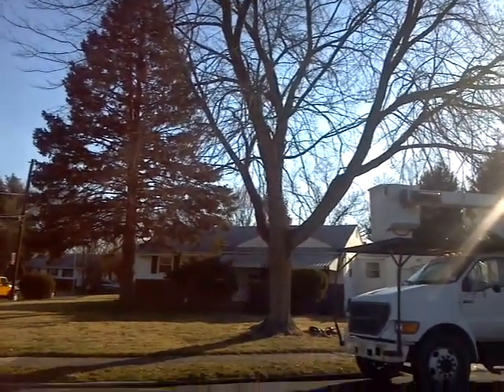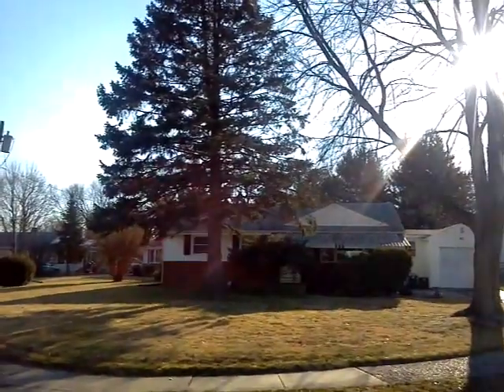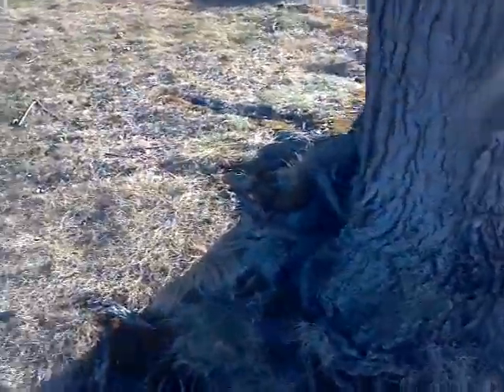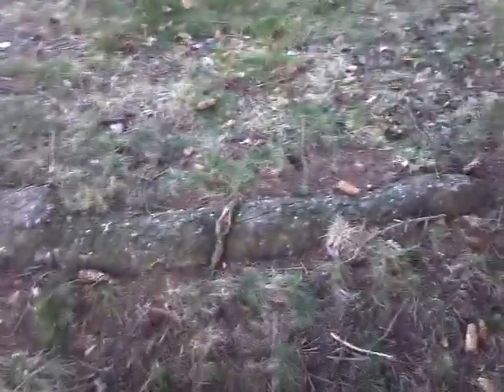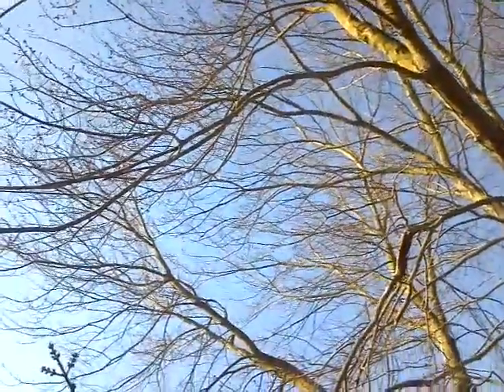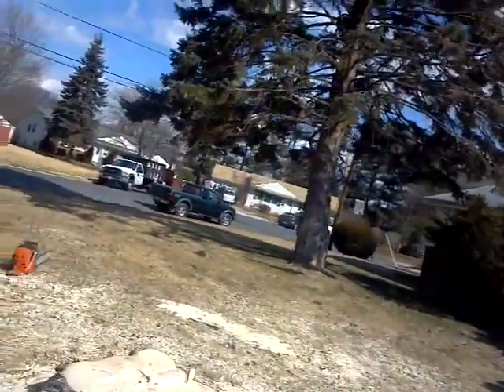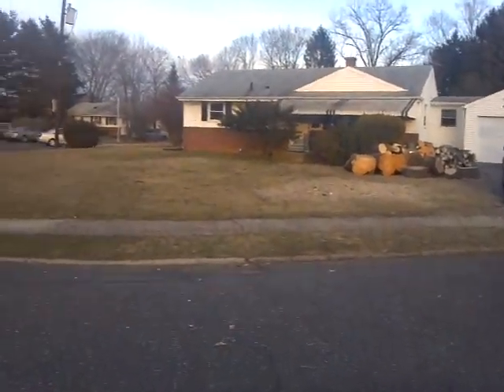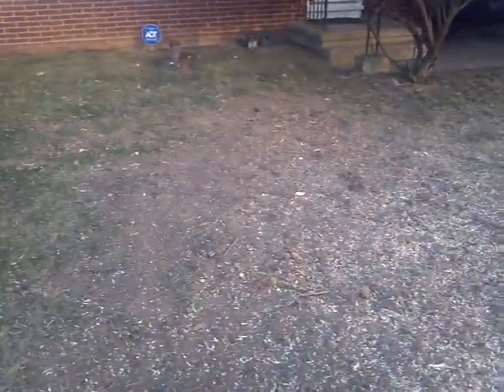Maple and Spruce Removal, Sunset Strip